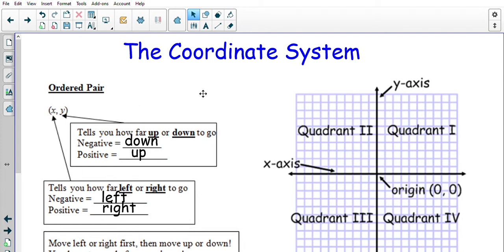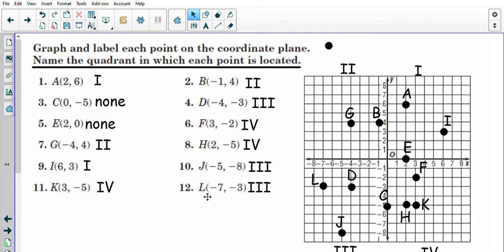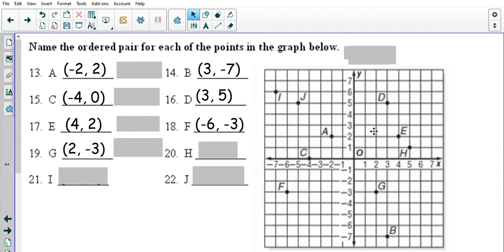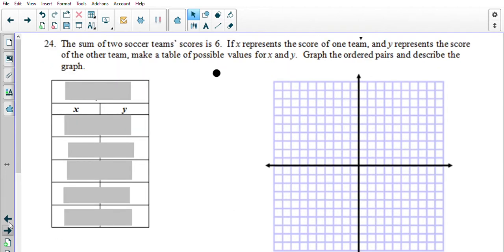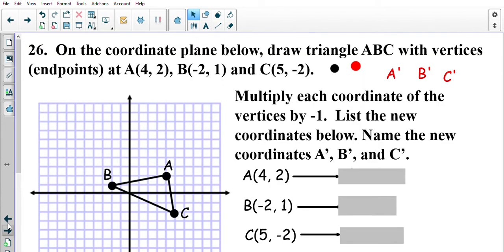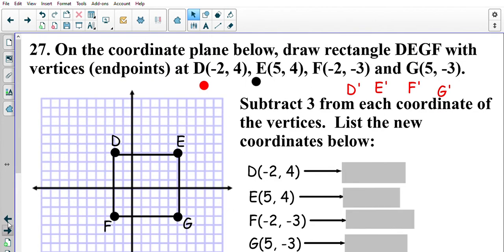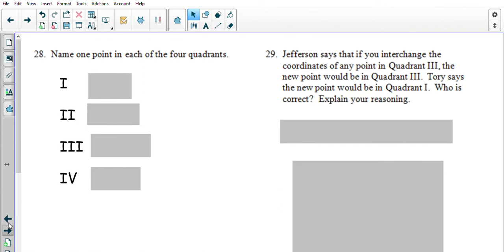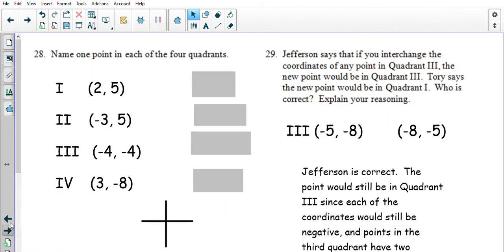PA Lesson 2.6 Guided Notes